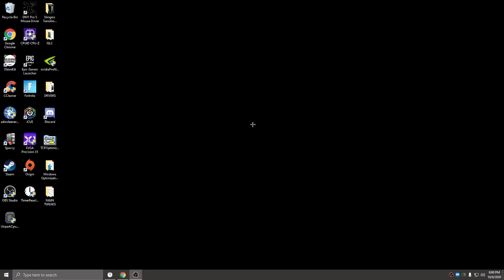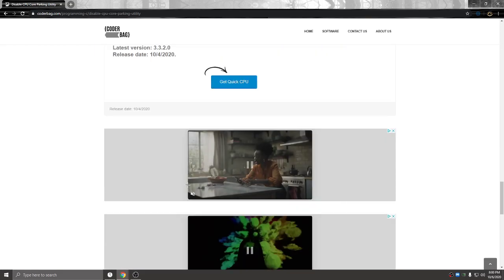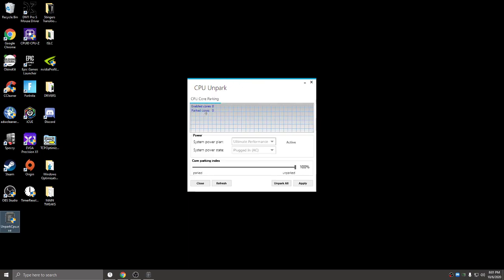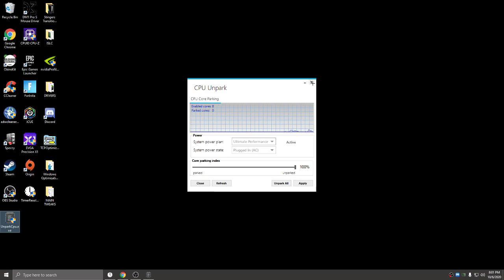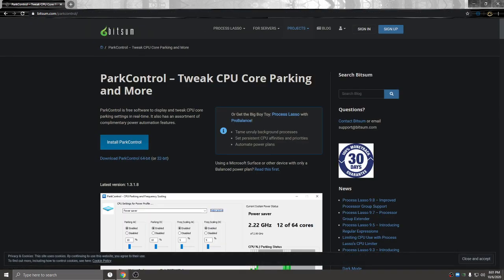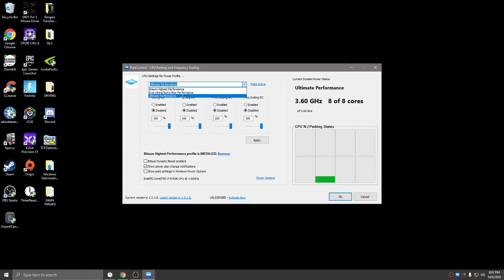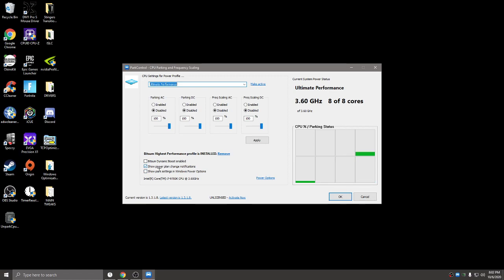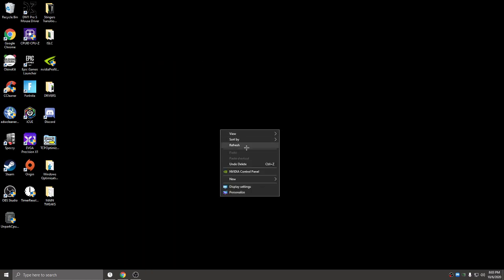FPS BOOST BY UNPARKING YOUR CPU CORES (NEW VERSION)